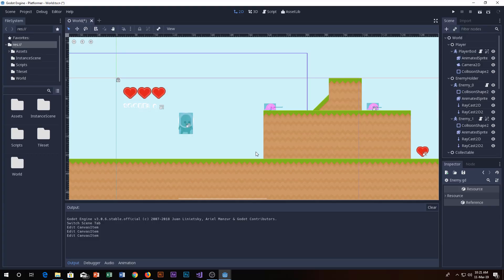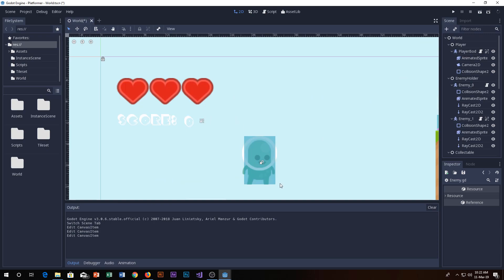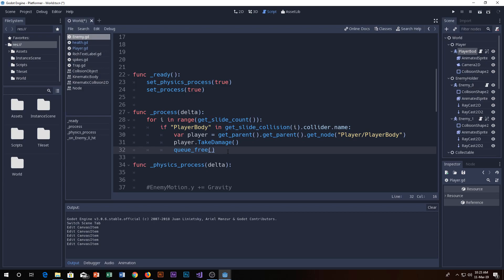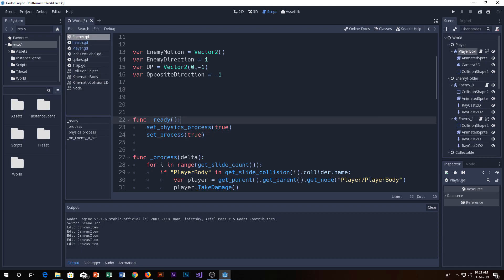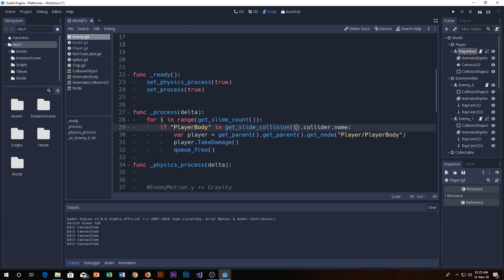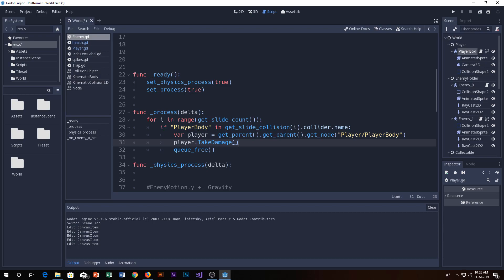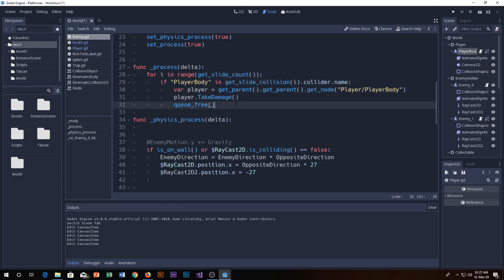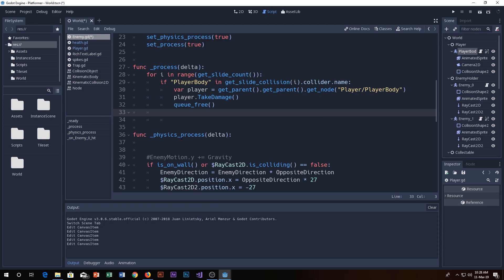Godot Engine: Platformer Tutorial (EP- 15: Precise Collision Detection)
Hey Guys! Cryptic Coding Here Back With A Another Game Devlopement Series For You Guys.In This Series You Guys Will Be Learnning To Make A Platformer Game. If You Guys Don't Know What A Platformer Game Is Please Just Keep Reading.We Will Be Using A Game Engine Called Godot Game Engine.If You Dont Know What is A Game Engine Please Just keep reading **Links**: Godot Game Engine Channel Playlist What Is A Platformer Game: Platform games, or platformers, are a video game genre and sub genre of action game. In a platformer the player controlled character must jump and climb between suspended platforms while avoiding obstacles. Environments often feature uneven terrain of varying height that must be traversed. The player often has some control over the height and distance of jumps to avoid letting their character fall to their death or miss necessary jumps. The most common unifying element of games of this genre is the jump button, but now there are other alternatives like swiping a touchscreen. Other acrobatic maneuvers may factor into the gameplay as well, such as swinging from objects such as vines or grappling hooks, as in Ristar or Bionic Commando, or bouncing from springboards or trampolines, as in Alpha Waves. These mechanics, even in the context of other genres, are commonly called platforming, a verbification of platform. Games where jumping is automated completely, such as 3D games in The Legend of Zelda series, fall outside of the genre. Platform games originated in the early 1980s, which were often about climbing ladders as much as jumping, with 3D successors popularized in the mid-1990s. The term describes games where jumping on platforms is an integral part of the game play and came into use after the genre had been established, no later than 1983.[1][2] The genre is frequently combined with elements of other genres, such as the shooter elements in Contra, Beat 'em up elements of Viewtiful Joe, adventure elements of Flashback, or role-playing game elements of Castlevania: Symphony of the Night. While commonly associated with console gaming, there have been many important platform games released to video arcades, as well as for handheld game consoles and home computers. North America, Europe and Japan have played major parts in the genre's evolution. Platform themes range from cartoon-like games to science fiction and fantasy epics. At one point, platform games were the most popular genre of video game. At the peak of their popularity, it is estimated that between one-quarter and one-third of console games were platformers. [3] No genre either before or since has been able to achieve a similar market share. As of 2006, the genre had become far less dominant, representing a two percentage market share as compared to fifteen percent in 1998,[4] but is still commercially viable, with a number of games selling in the millions of units. Since 2010, a variety of endless running platformers for mobile devices have brought renewed popularity to the genre. What Is A Game Engine: A game engine is a software-development environment designed for people to build video games. Developers use game engines to construct games for consoles, mobile devices, and personal computers. The core functionality typically provided by a game engine includes a rendering engine ("renderer") for 2D or 3D graphics, a physics engine or collision detection (and collision response), sound, scripting, animation, artificial intelligence, networking, streaming, memory management, threading, localization support, scene graph, and may include video support for cinematics. Implements often economize on the process of game development by reusing/adapting, in large part, the same game engine to produce different games[1] or to aid in porting games to multiple platforms. What Is Godot: Game Engine: Godot is a 2D and 3D cross-platform compatible game engine released as open source software under the MIT license. It was initially developed for several companies in Latin America before its public release. [3] The development environment runs on Linux, mac OS, Windows, BSD and Haiku (both 32 and 64-bit) and can create games targeting PC, mobile and web platforms. (Received From Wikipedia) Are You There!! If Yes Then You Are A Legend. !!-Peace-!!